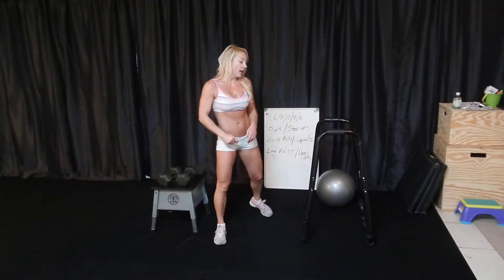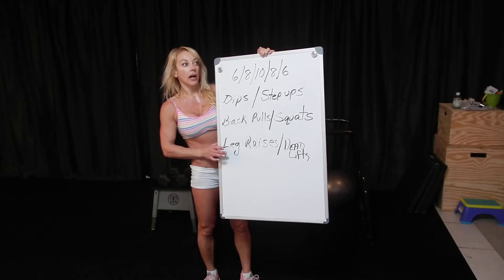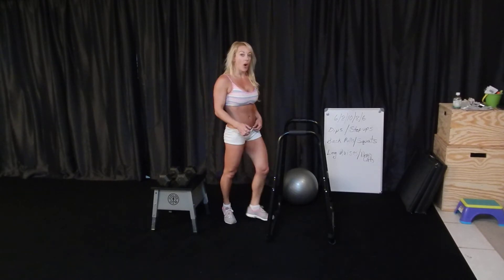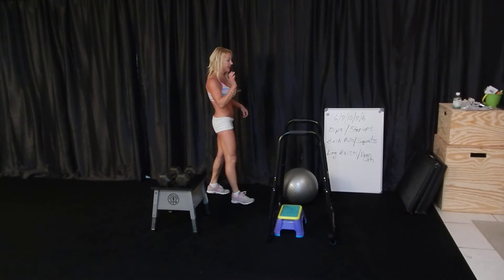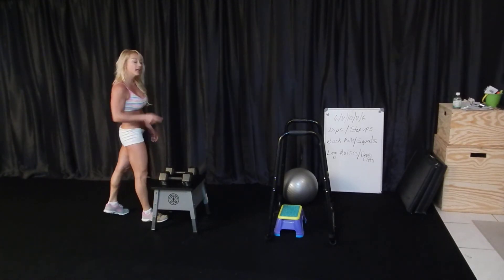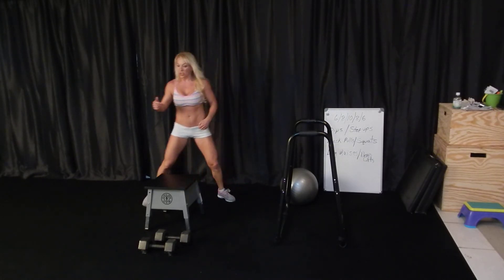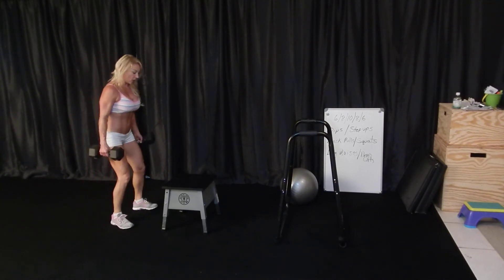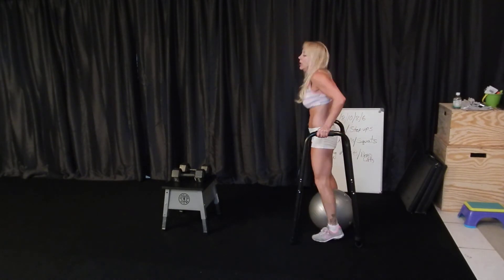Strength Conditioning. Triceps, Back, Legs, Booty ,and Abs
3 Couplets, pyramid style . 6/8/10/8/6 reps. First couplet doe whole pyramid before moving on to the second couplet.